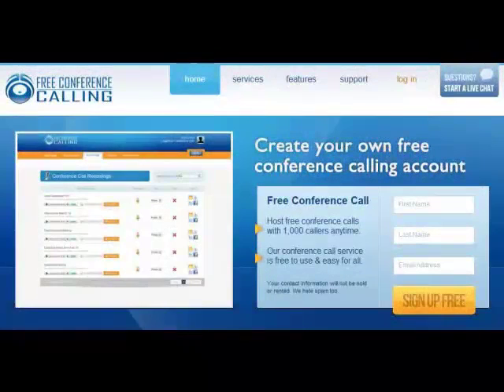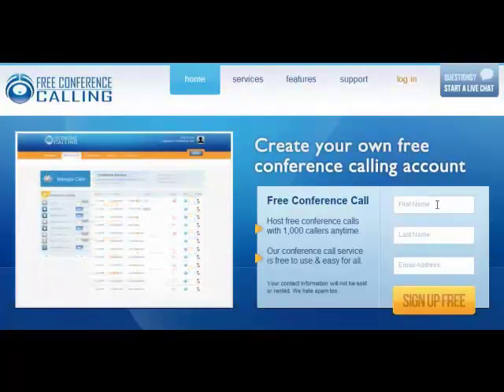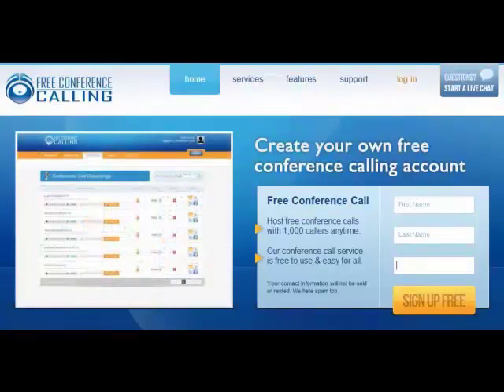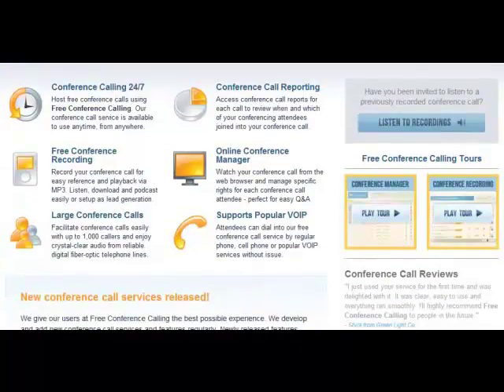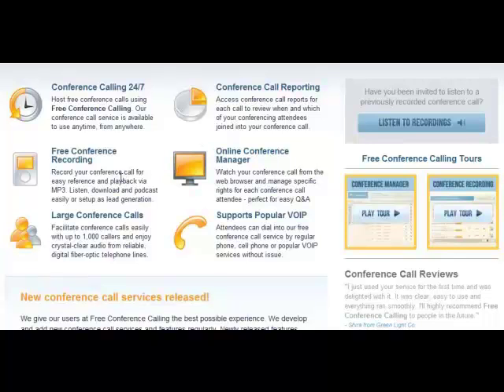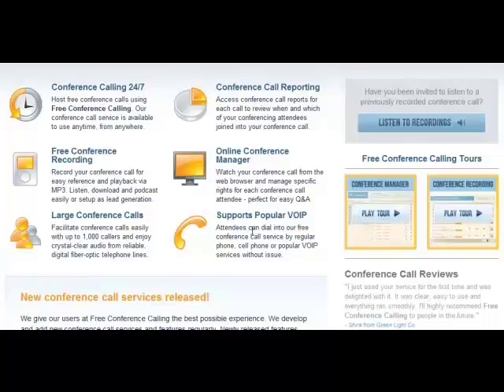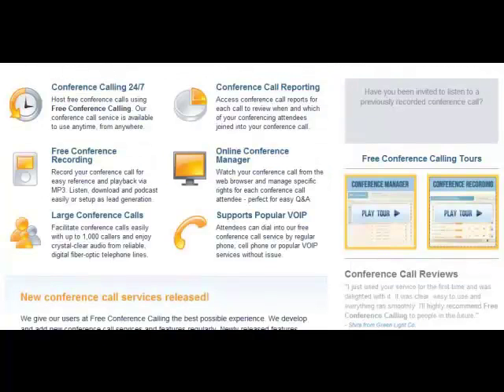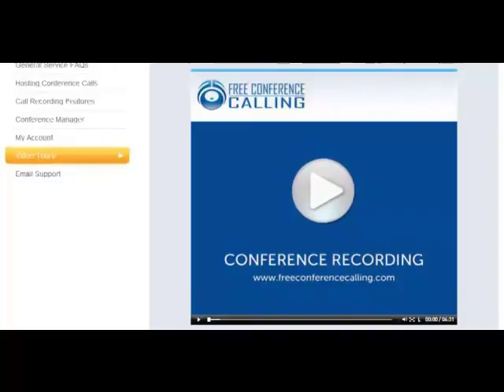Digital Content Alchemy: Easy Voice Recording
Creating digital audio (voice) mp3 recordings is easy to do online or offline. Use the directions in this short instructional video to start creating your own recorded audio content to publish for your audience, followers and fans.